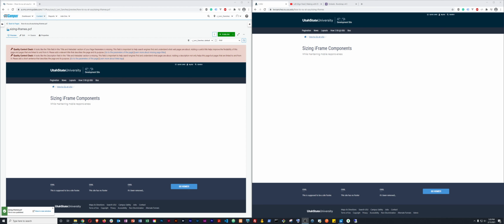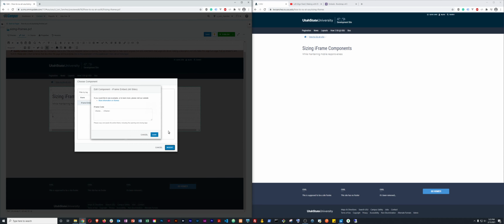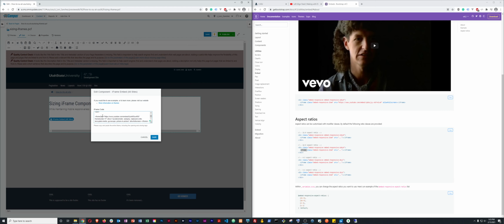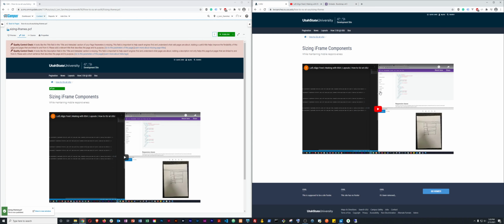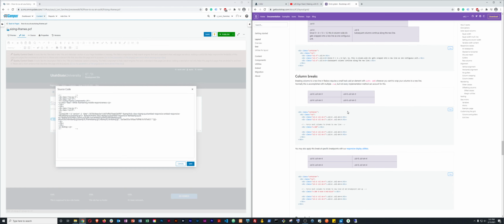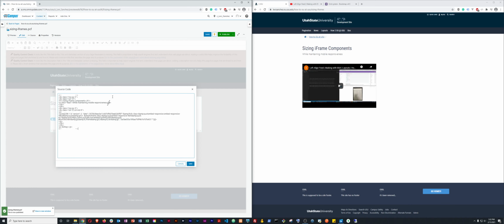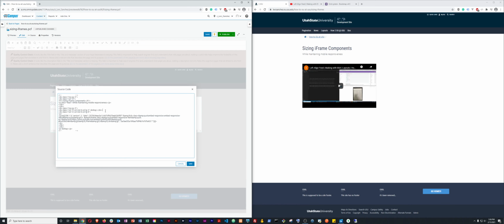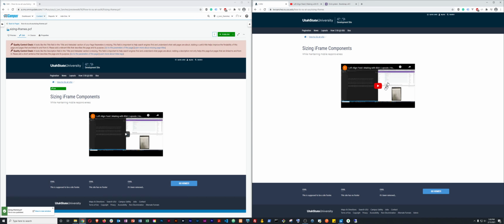Sizing Iframe Components | Mobile Responsiveness | How to OU at USU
Learn how to create an iframe component in OU Campus for a YouTube video and how to size it while maintaining mobile responsiveness.